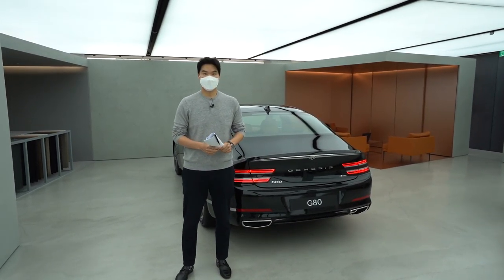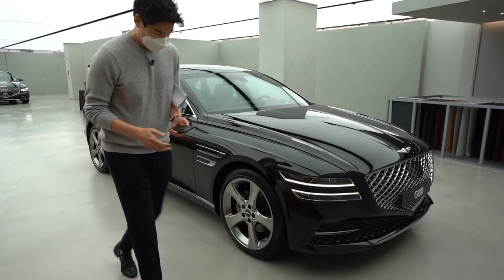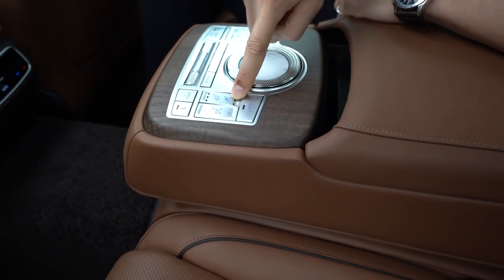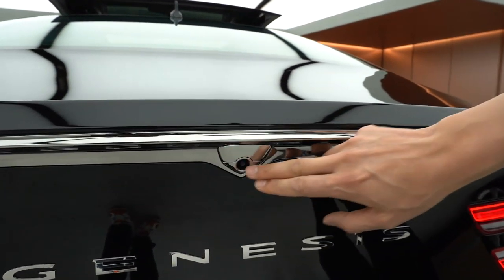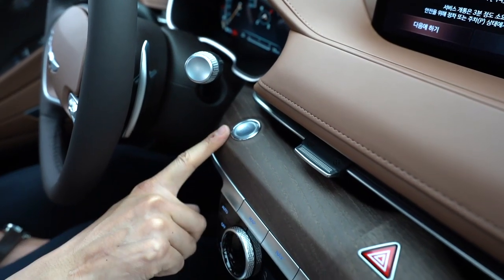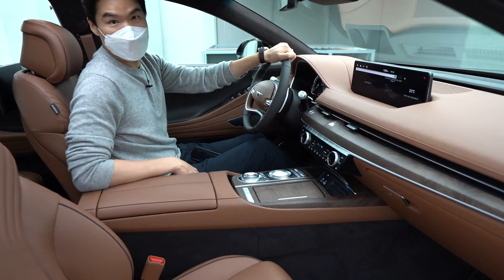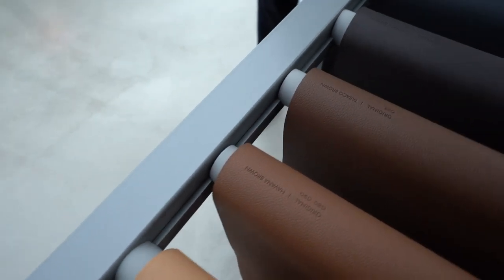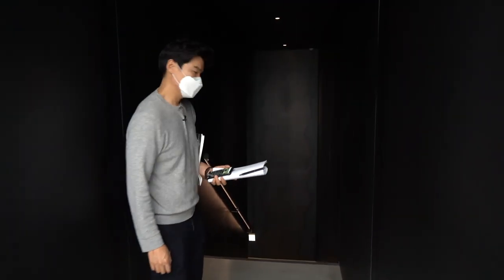GENESIS G80 2021 1st Look! - The all new Genesis G80 is HERE! Is it better than Genesis GV80?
GENESIS G80 2021 is HERE!  Really wanted to show you the All New Genesis G80 in person.  Genesis G80 is being released here in Korea RIGHT NOW!!!  Is it better than Genesis GV80? Let’s find out. Thank you guys and stay healthy!